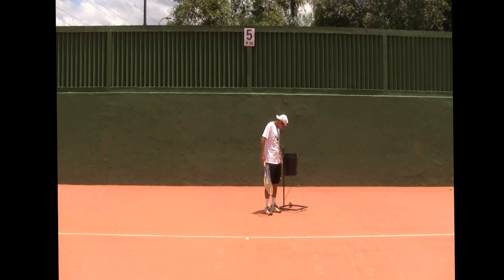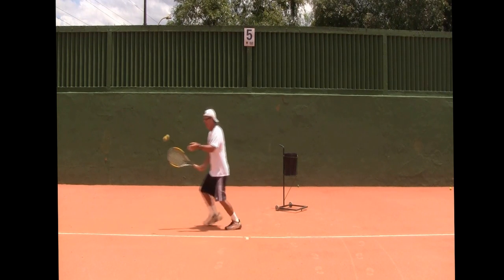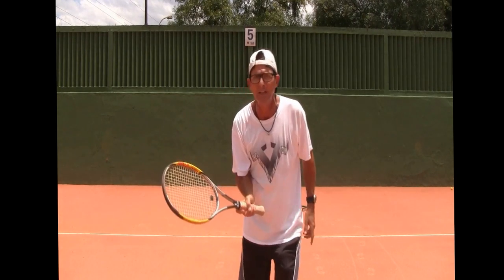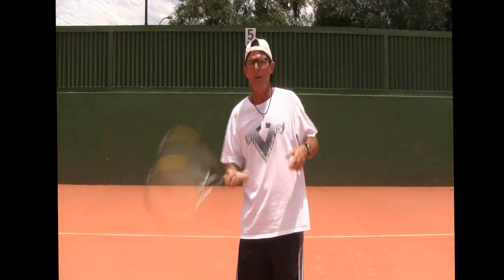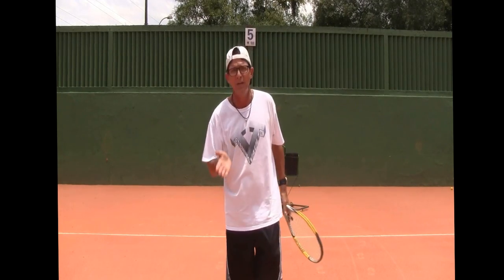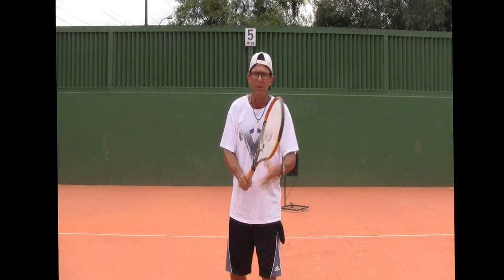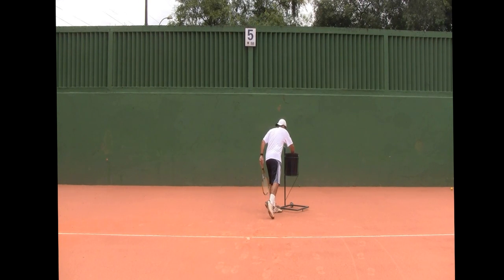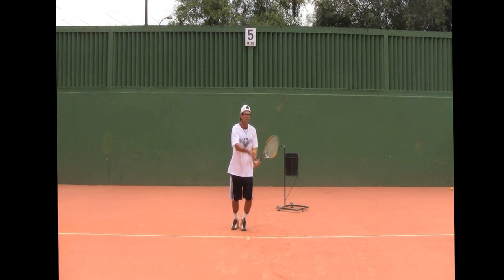How To Play Tennis - Tennis Tips: Add The Useful Forehand Slice Chip Shot To Your Shot Arsenal!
The slice forehand is many times regarded as a shot used only when you are pulled out wide to your forehand side. In this tennis tips video, Coach Mauro Marcos is going to reveal a couple other uses for this shot on the tennis court , and a few REALLY good reasons you need to practice it and put it into your shot arsenal!